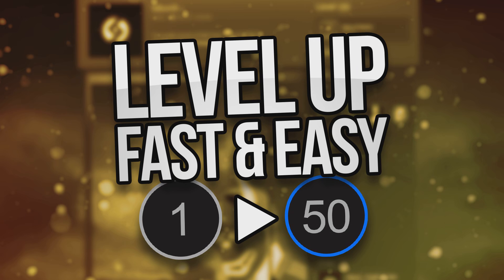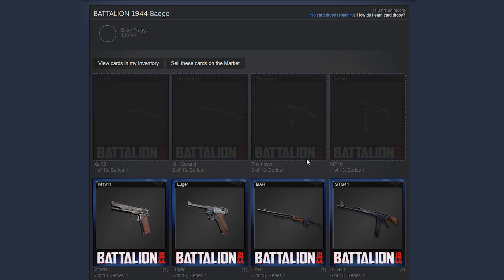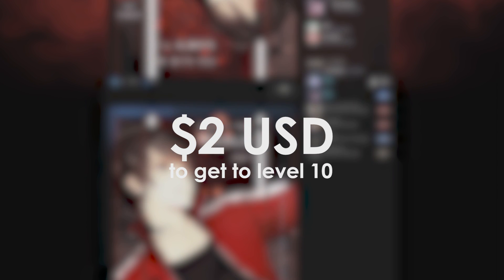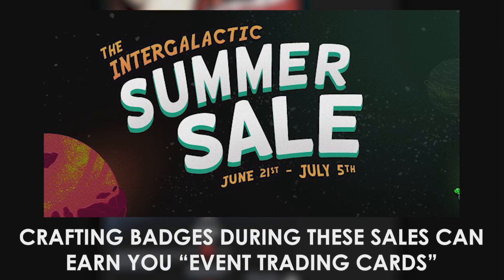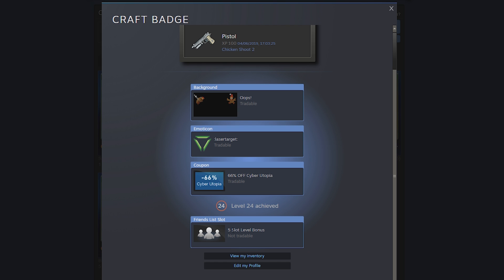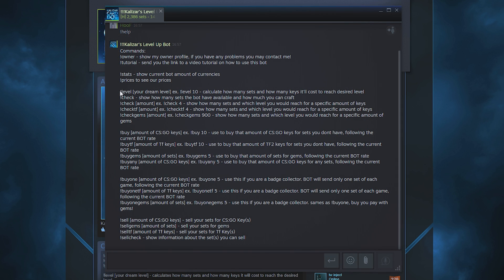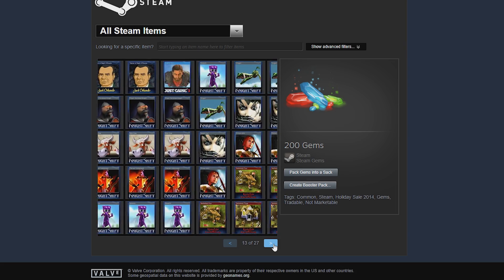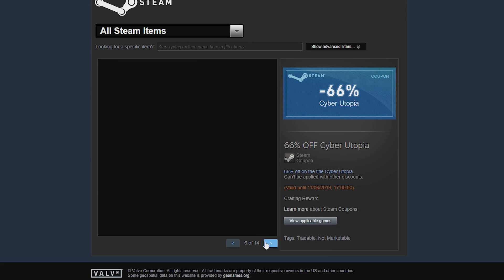HOW TO LEVEL UP ON STEAM FAST AND EASY | 2020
It only took me a year to upload :^)

The Steam Summer Sale is right around the corner which means that it is time to craft some more badges! Steam levels help make your Steam profile your own! In this video I cover:
• What are Steam levels?
• How much XP do I get per badge?
• Why should I level up my Steam?
• And different crafting methods.
•25,781